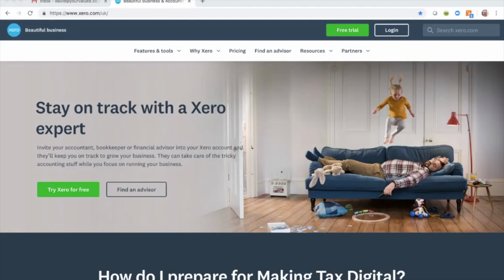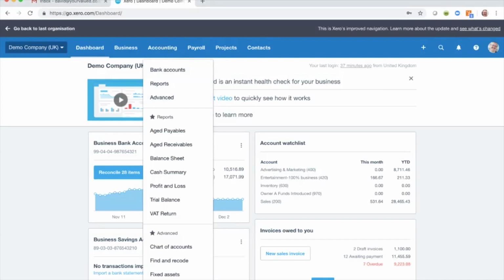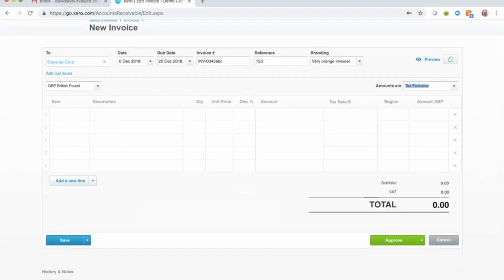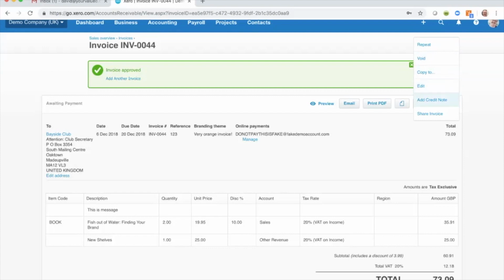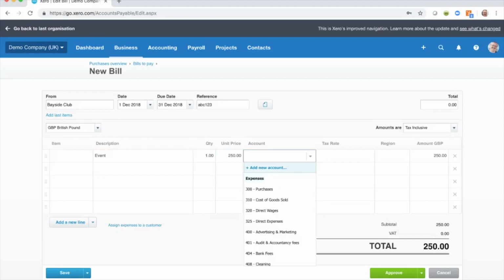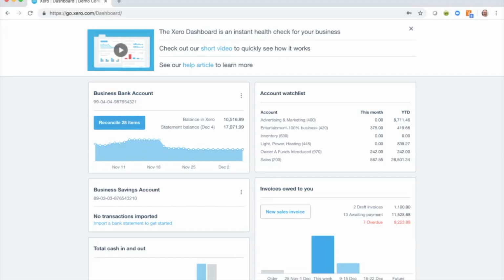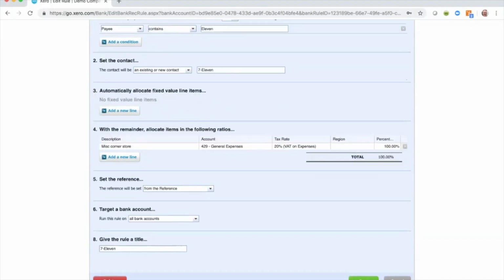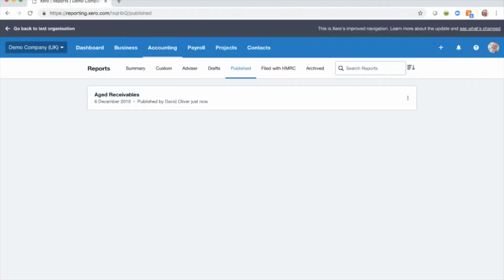Introduction to Xero 2018 - Updated version at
Xero Introductory Training Webinar covering;

Online accounting
See your cashflow in real-time. Just login anytime, anywhere.

Financial reporting
Up-to-date reporting with quick links to all the original transactions.

Pay bills
Manage your spending and make bill payments in bulk to creditors.

Bank reconciliation
Automatically import and code your bank transactions.

Invoicing
Create and send invoices automatically and get paid online.

Expense claims
Handle personal expenses - just review and approve receipts.

Inventory
Track stock movements and make invoicing easier with Inventory Items.

Payroll
Do pay runs and track wage expenses or connect with your payroll system.